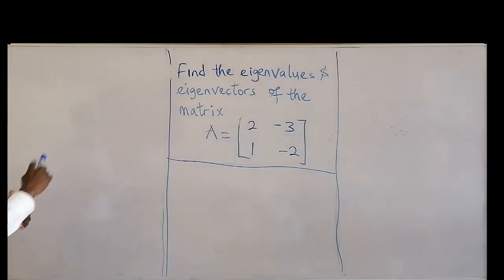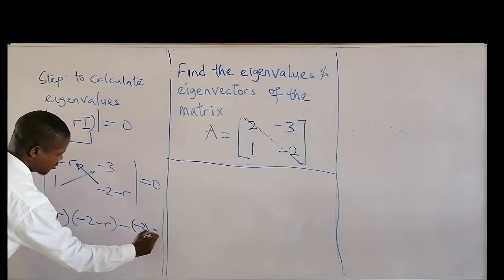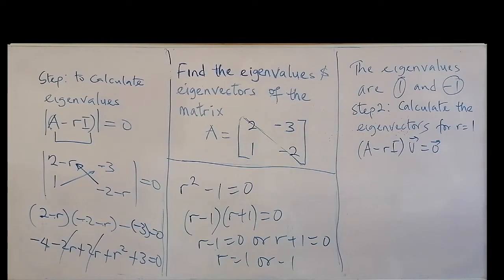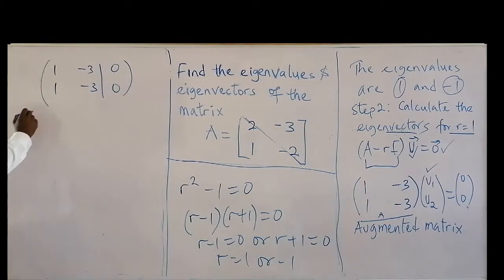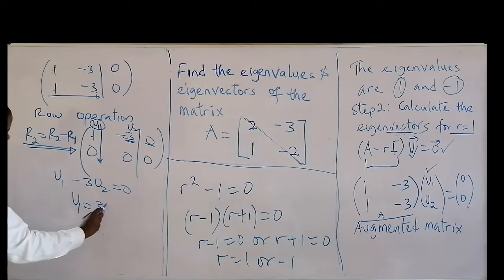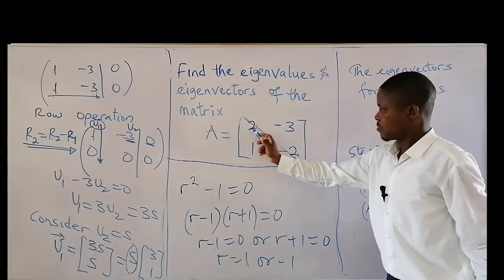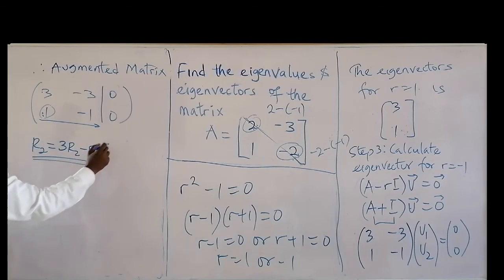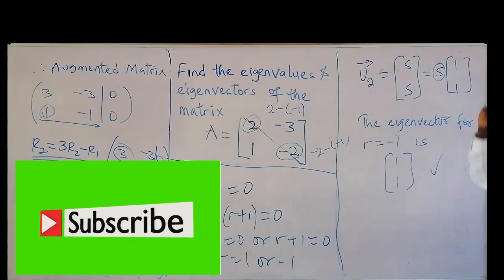Finding Eigenvalues and Eigenvectors for 2x2 Matrices (II)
In this detailed step-by-step tutorial, we solve for the eigenvalues and eigenvectors of a 2×2 matrix using determinant and augmented matrix methods. You will learn how to calculate the eigenvalues by forming (A − rI) = 0, obtaining r₁ = 1 and r₂ = −1, and then find their corresponding eigenvectors through clear, guided steps. The lesson also demonstrates the use of row operations, augmented matrices, and factorization techniques to simplify the process and deepen understanding. This video is ideal for linear algebra students, engineering mathematics learners, and anyone preparing for university math exams, providing practical examples that make eigenvalue problems easier to understand and solve with confidence.

This video is ideal for engineering students, STEM learners, and anyone preparing for university math exams. Follow along and practice each step to build confidence in solving linear algebra problems.